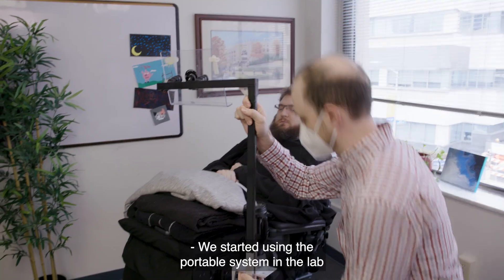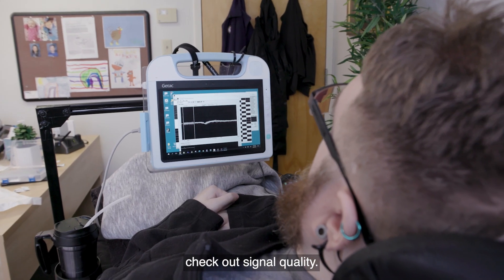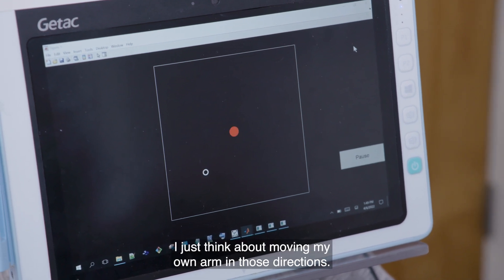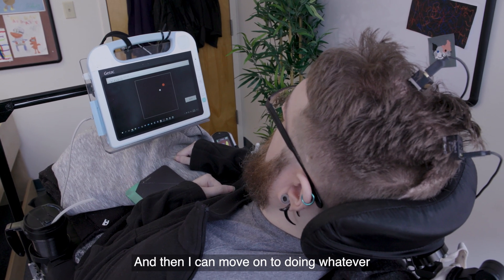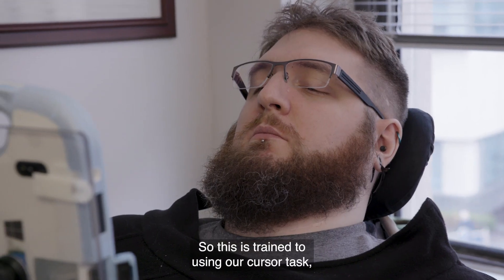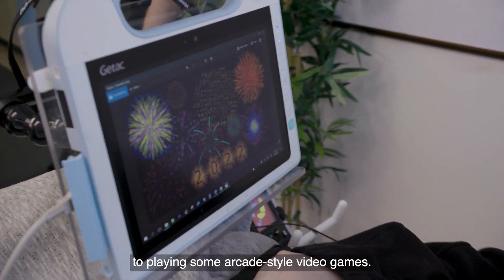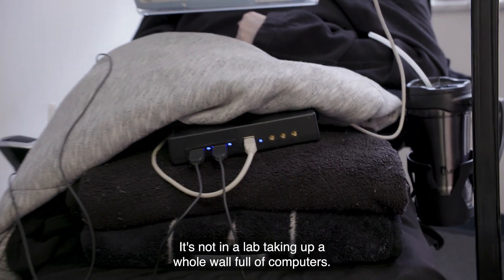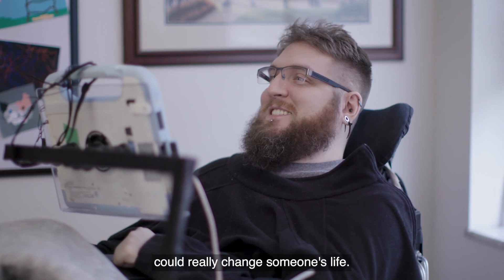Blackrock Portable Brain Computer Interface System v2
Courtesy: Blackrock Neurotech